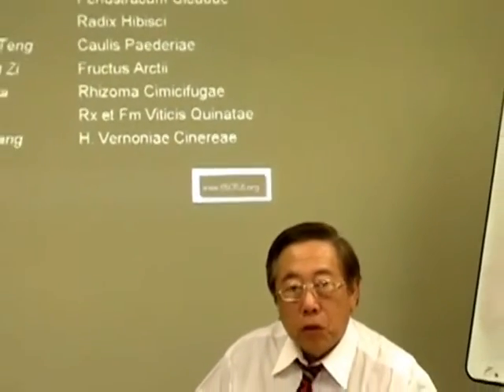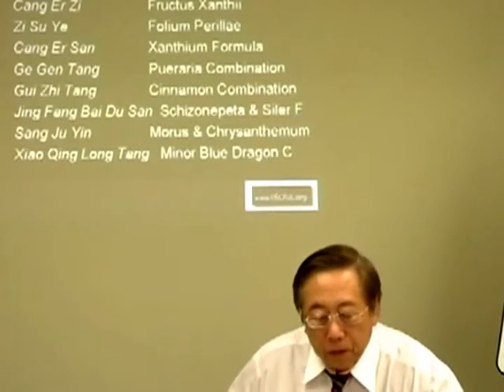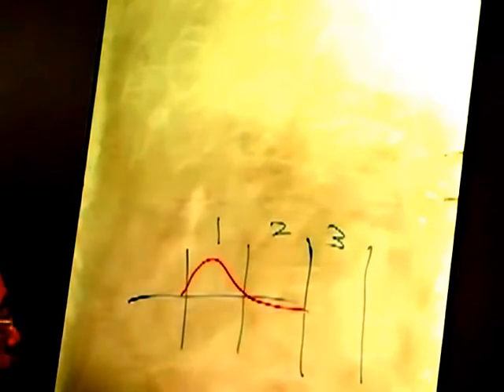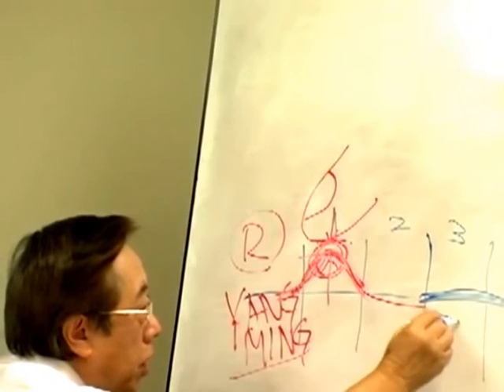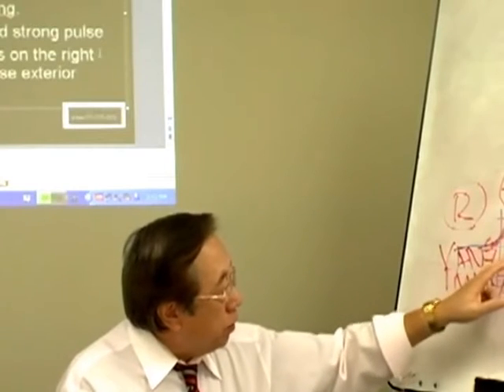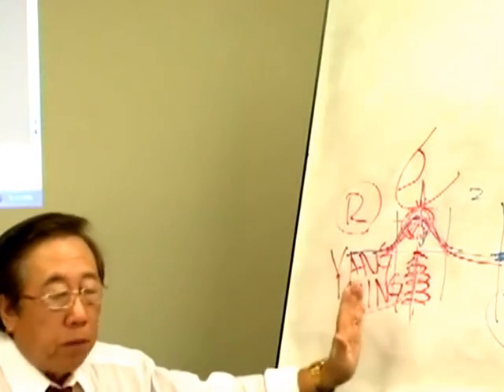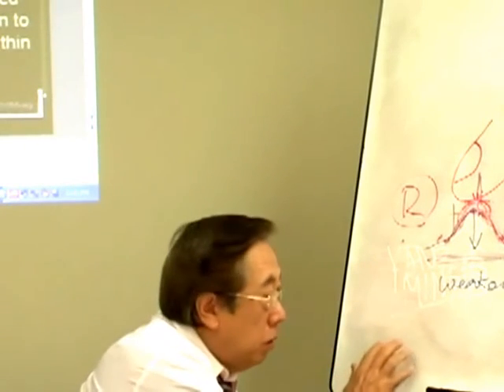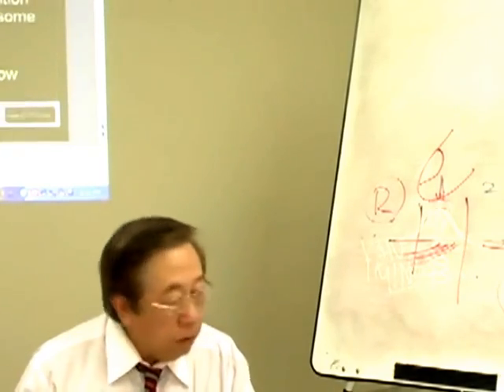Common Cold Pulse Signs, Right Cun -- Online Acupuncture CEU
Preview of "The Successful Practice Pharmacy: Jimmy Chang's Latest Herbal Discoveries, Part I" - 8 CEUs/PDAs. to purchase this course. For more classes by Dr. Jimmy Chang,

Obtain your acupuncture CEUs easily with live webinars and distance learning on-demand courses. eLotus brings continuing education into the future with convenient online classes on acupuncture, herbal medicine, and more. for more free classes.

In this video, Dr. Chang explains pulse signs in the right cun for exterior diseases such as the common cold or flu.